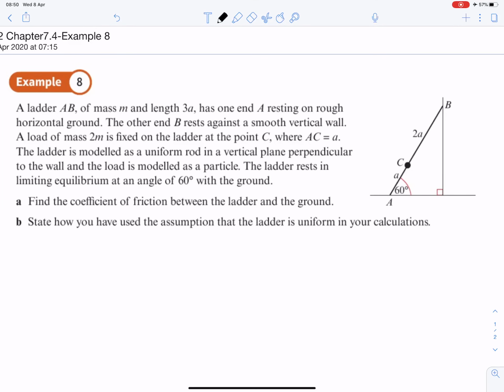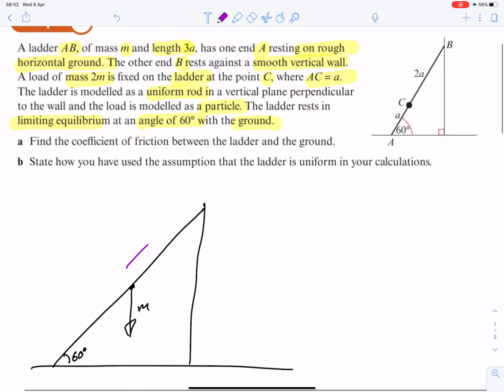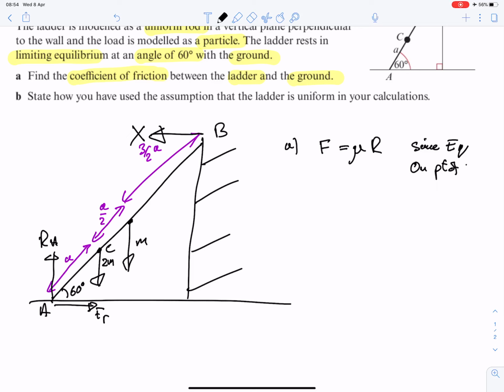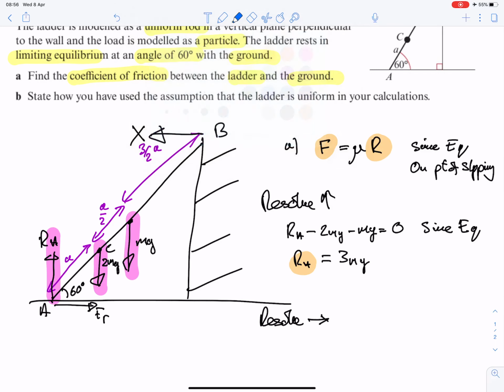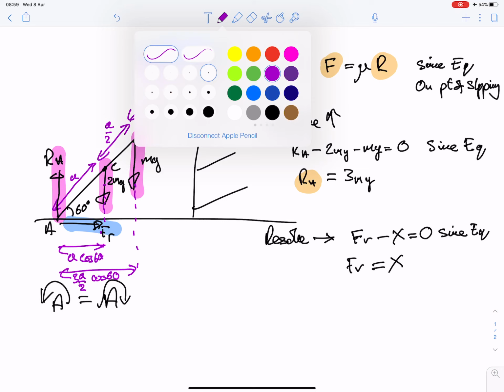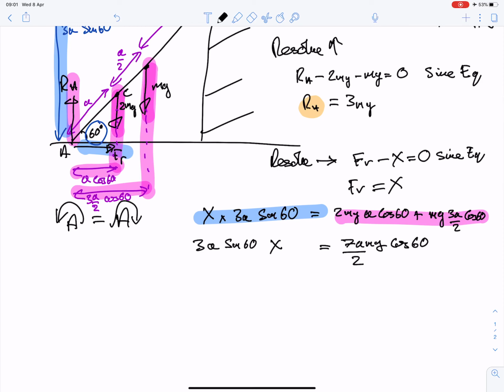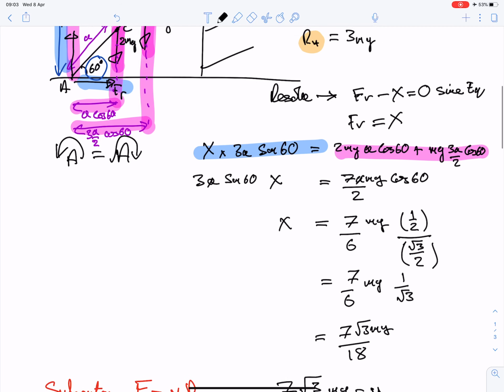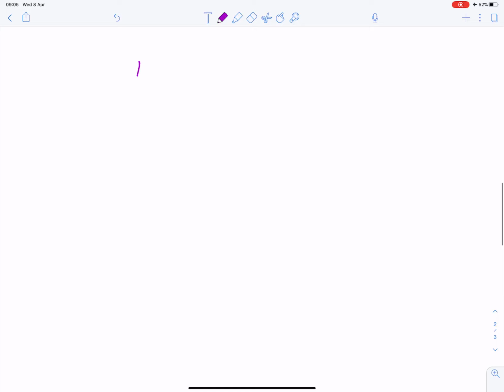Chapter 7.4 - lesson 1 - example 8